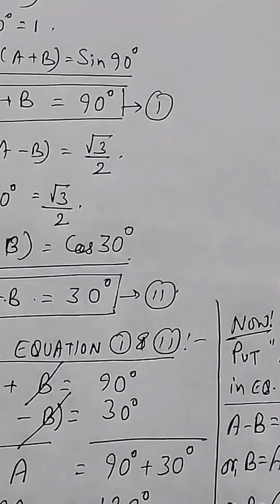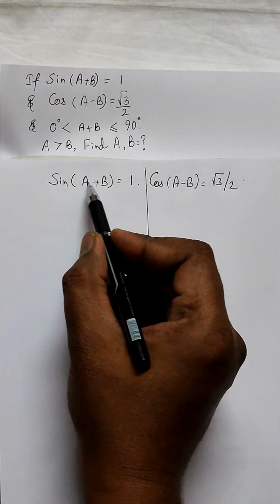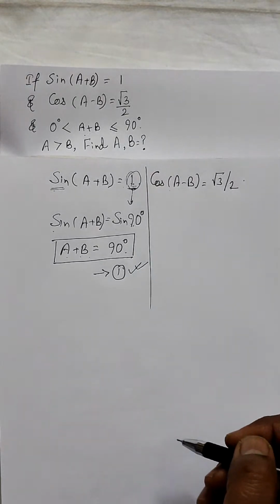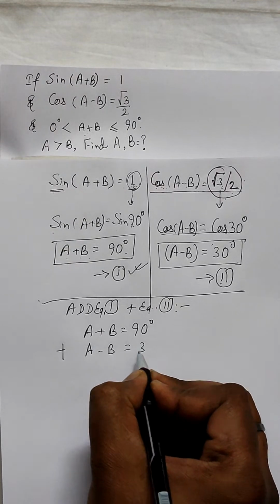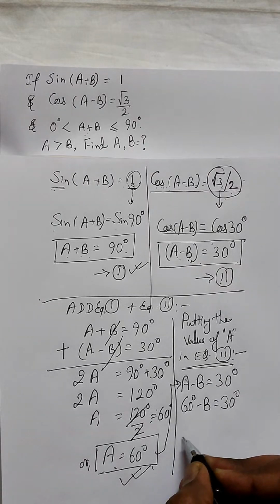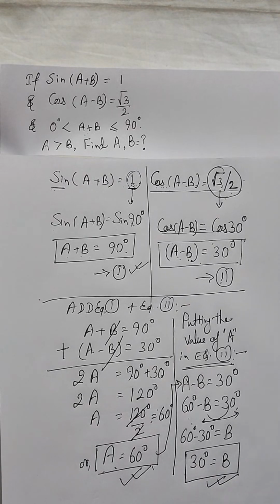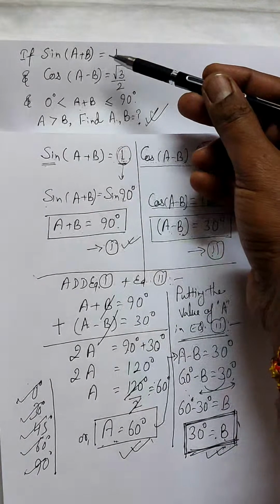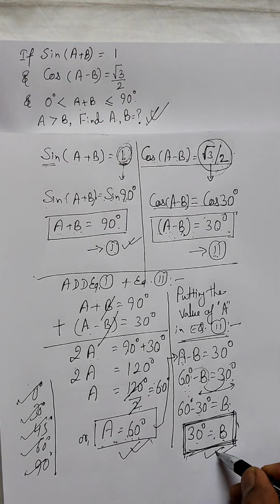🛰️ If Sin(A+B)=1 & Cos(A-B)=√3/2, find A, B =❓